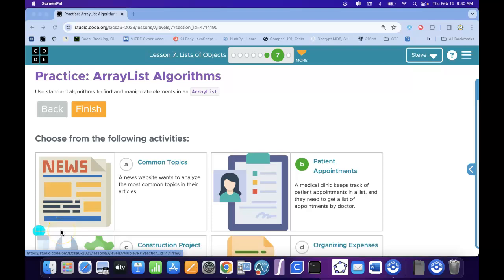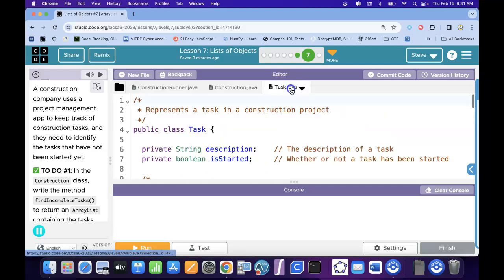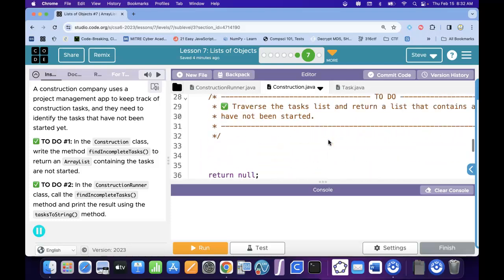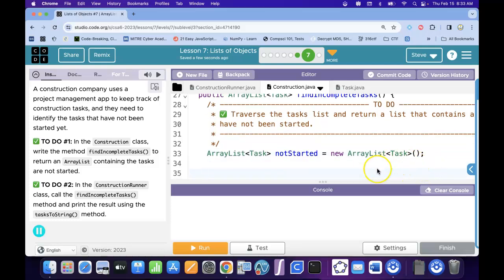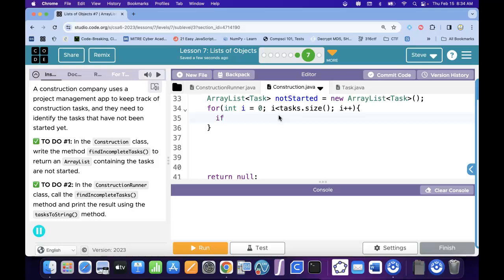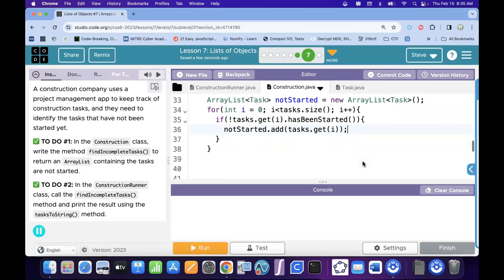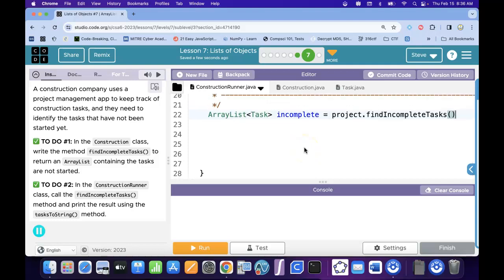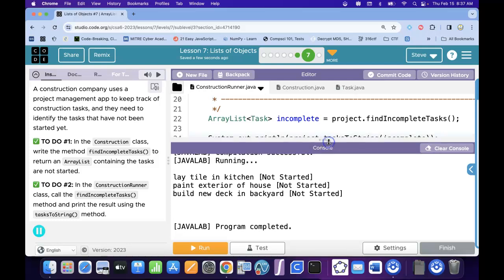UNIT 6 LESSON 7 LEVEL 7 c